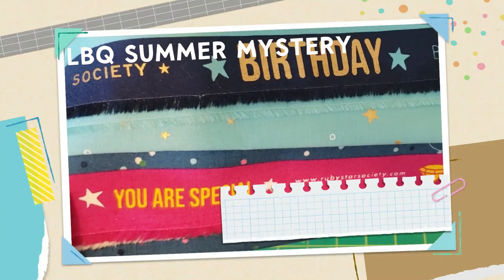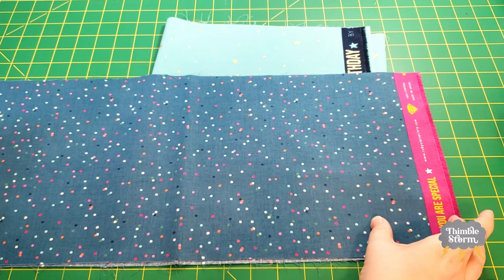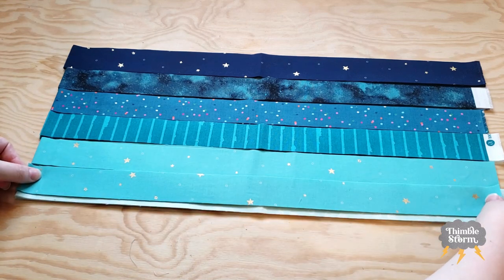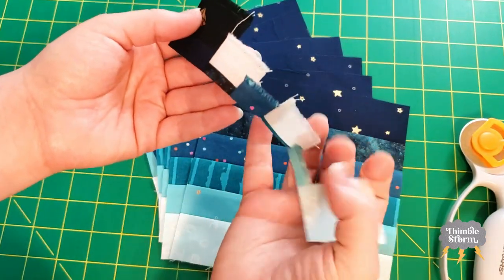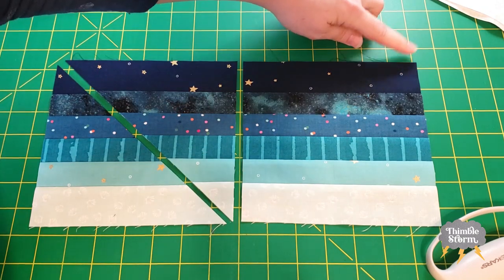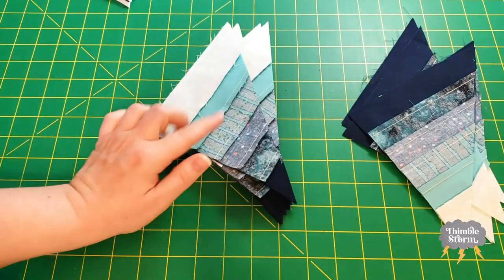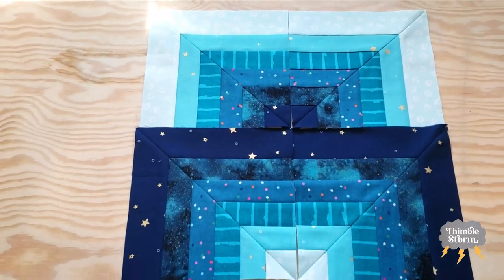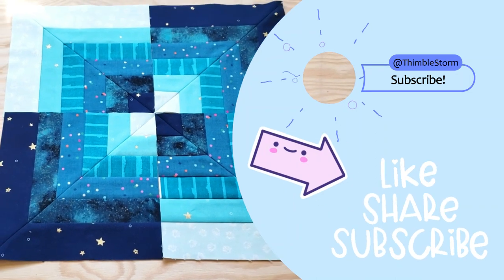Week Four! - Laundry Basket Quilts' 2022 Summer Mystery Quilt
It's a busy week this week. We're making 20 blocks!!! These blocks are so worth the extra effort. They're interesting. They're intriguing. I want to make a whole quilt from just these blocks!

Sewing Guide
Wool Pressing Mat Bundle
Rotary Cutter
Cutting Mat